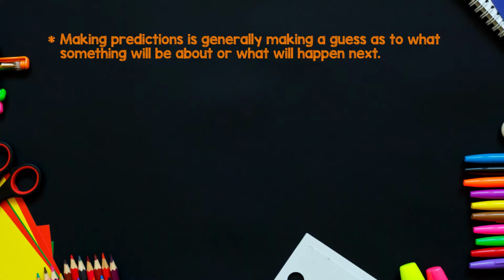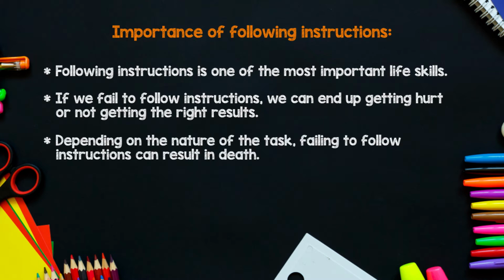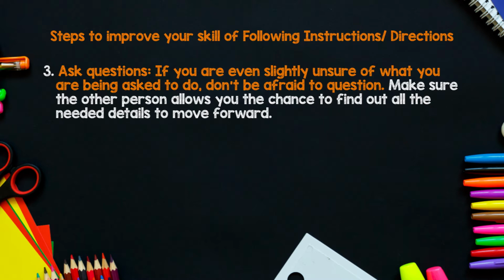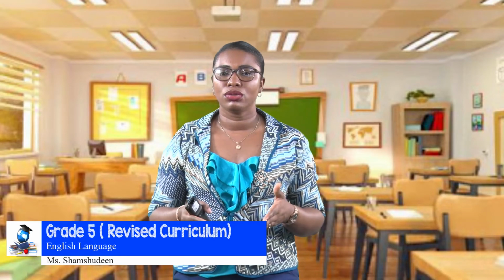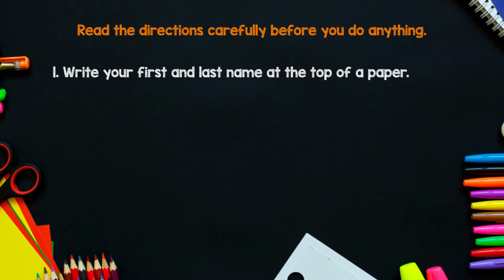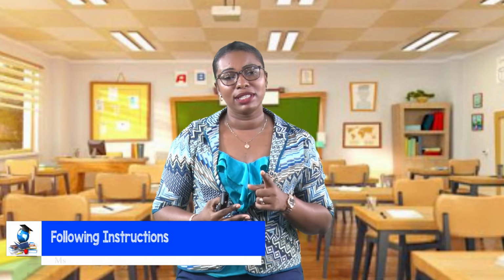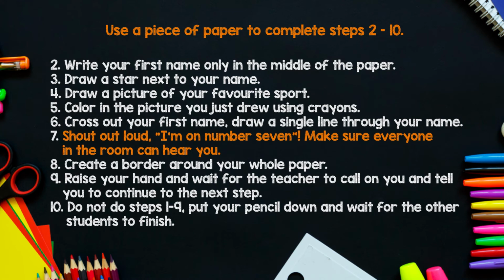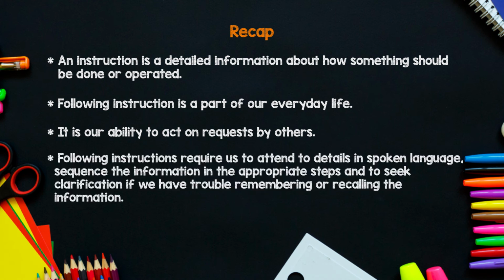English Language - Grade 5: Following Instructions